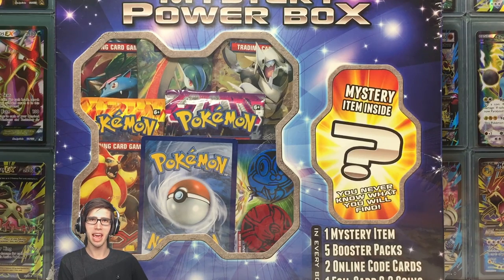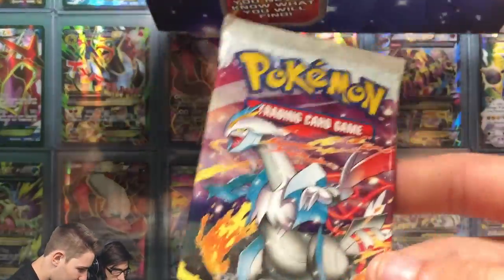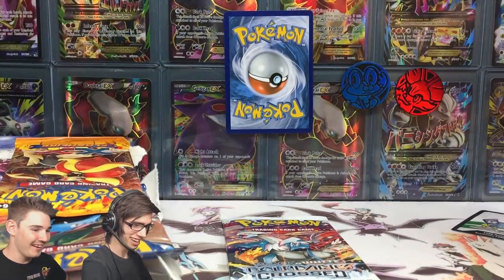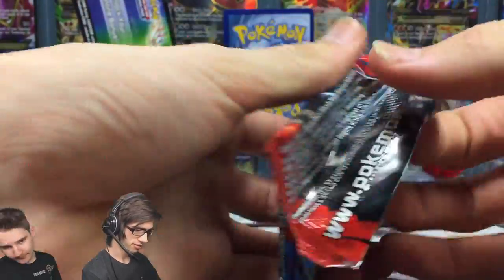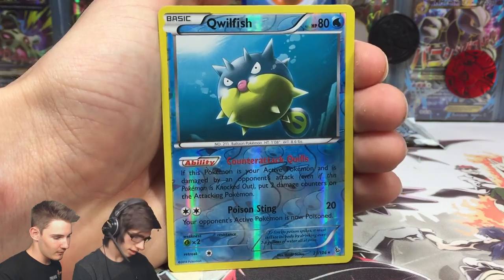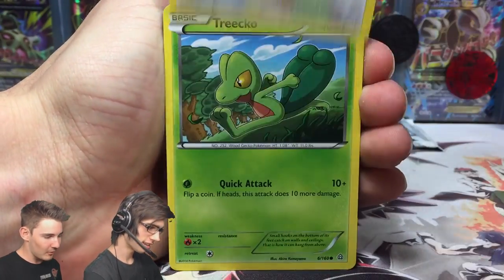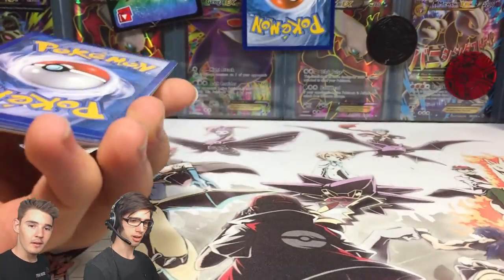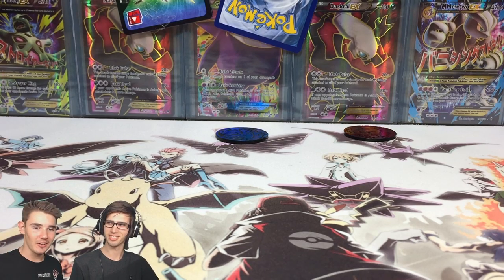Opening an AWESOME Mystery Power Box w/ BoosterKings • "a HollooOoOo"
What's Crackin' YouTube! Today we crack into a MYSTERY POWER BOX with my pal BoosterKings! He purchased this one for me while he was over in America from a Walmart there. So that is awesome! Shout outs to him! This was such a fun opening :)